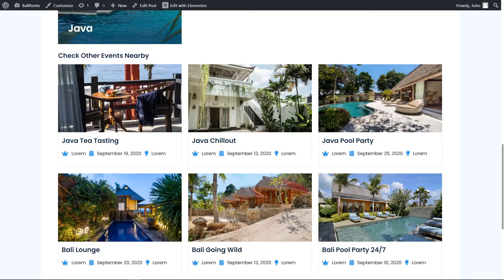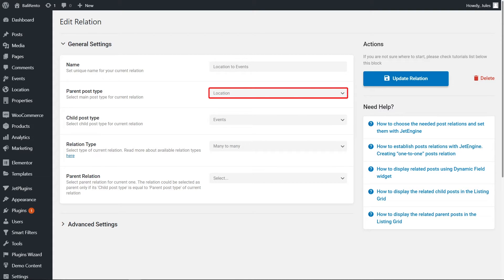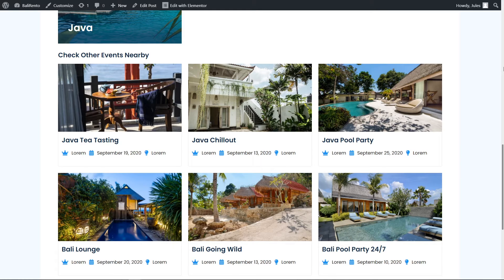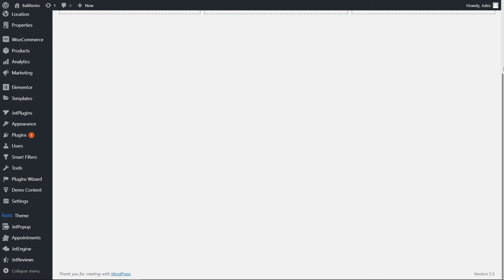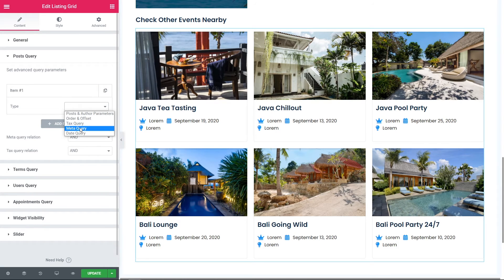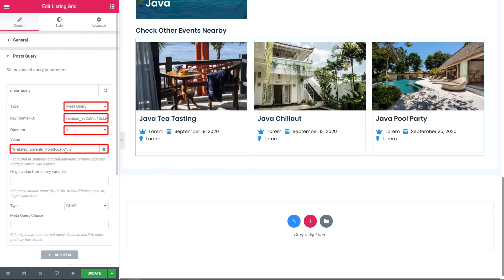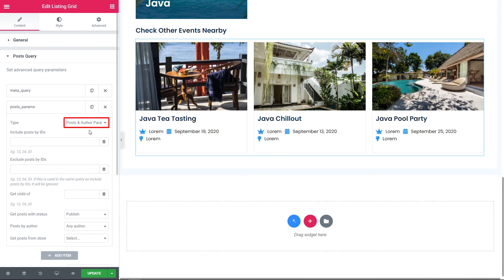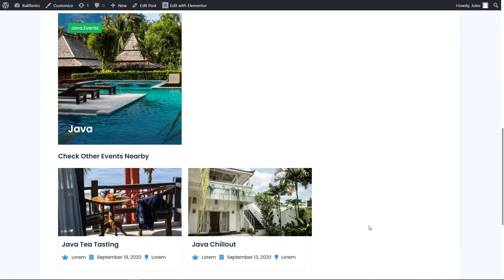Cannot Display Siblings in the Listing Grid | Troubleshoot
This video will help you fix the case when you cannot set the listing grid with the child posts that belong to one parent and are displayed on a single child page. Let’s troubleshoot it together!🙌

To fix the issue, try the following:
◼️ Copy Relation meta key
◼️ Find Posts Query type of the required listing grid where you need to display siblings
◼️ Choose Meta Query and insert meta key there
◼️ Enter the proper value of related parents